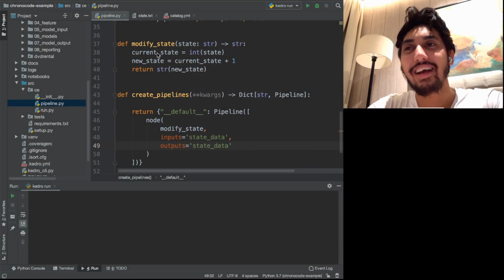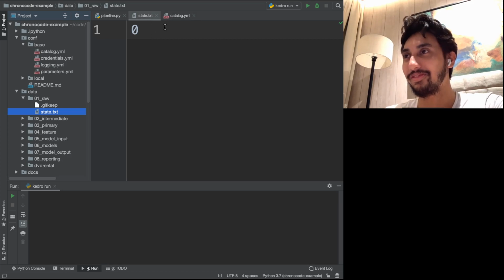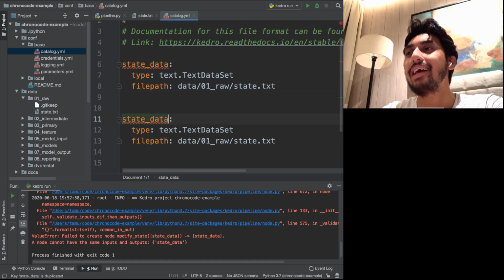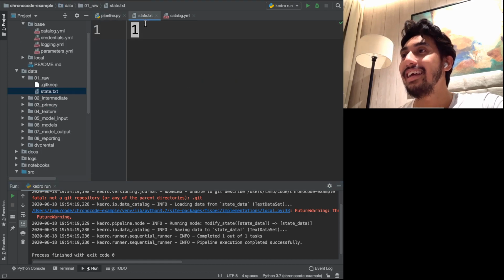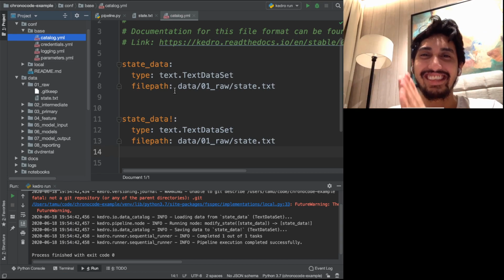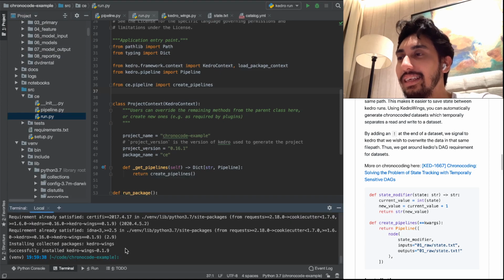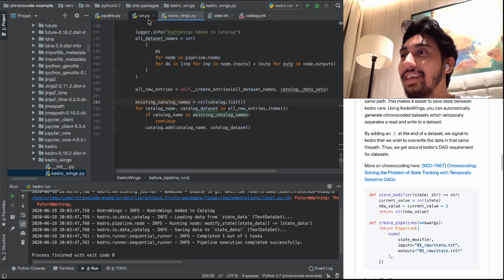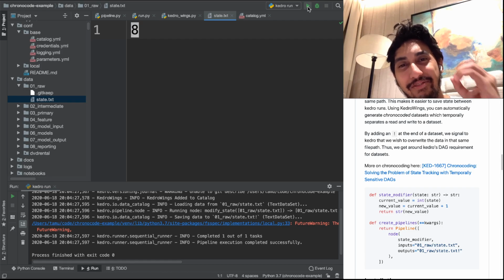Easy Stateful Pipelines with Chronocoding and Kedro Wings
In this video we cover:
What is saving state?
* This is when we keep track of metadata that may be useful in a kedro run. For example, the number of times the pipeline has run, or something simple as how many times an API has been used
* This can also be used to create alternatives to IncrementalDataSet

How can I do this?
* We can manually create chronocoded datasets to do this job
* Otherwise, we can use kedro-wings to help us with this process

TIMESTAMP:
0:00 Intro
0:14 What is Chronocoding?
1:38 Overview of This Video
2:05 Example Non-Working Stateful Pipeline
3:40 Fixing This Pipeline with Chronocoding
4:40 Rerunning the Pipeline
5:31 No Free Lunch - The Price of Chronocoding
5:42 Paying for Lunch with Kedro Wings
6:37 Setup Kedro Wings
7:20 Rerunning the Pipeline with Kedro Wings
7:35 Leveraging Kedro Wings and Removing All Catalog Entries
8:09 Summary
8:34 Time to Like and Subscribe!